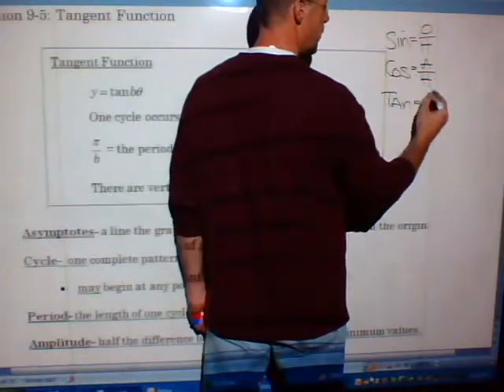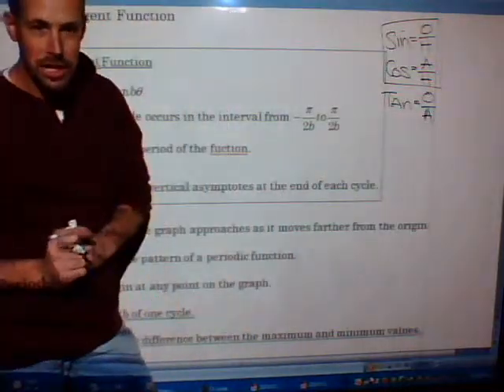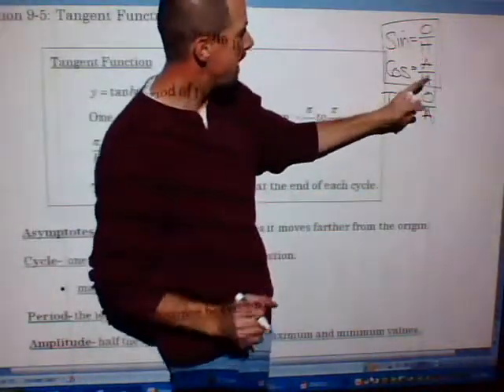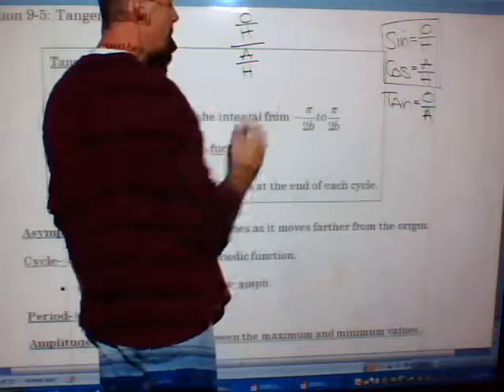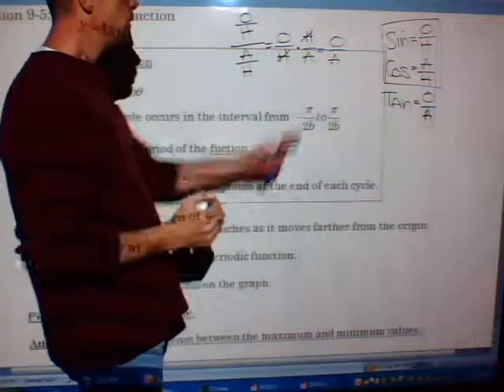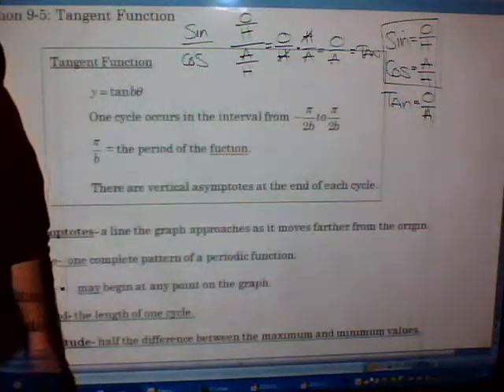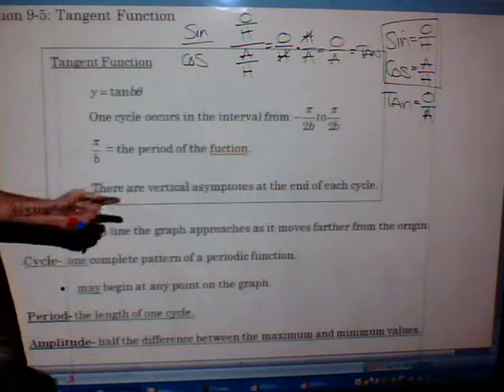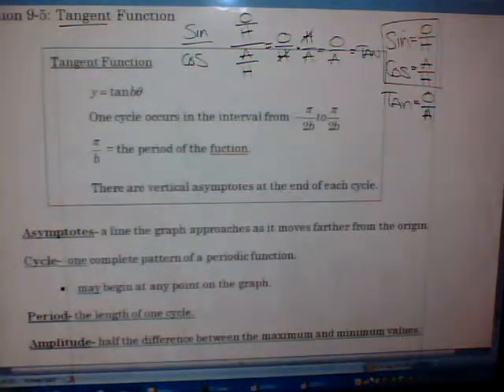1_Unit 8 Lesson 5 Graphing Tangent - (2 min).wmv